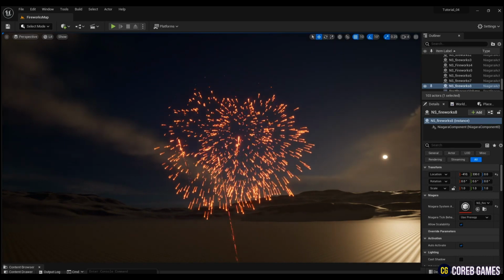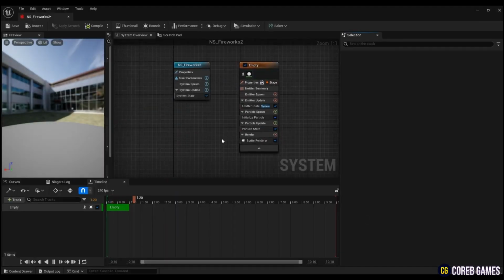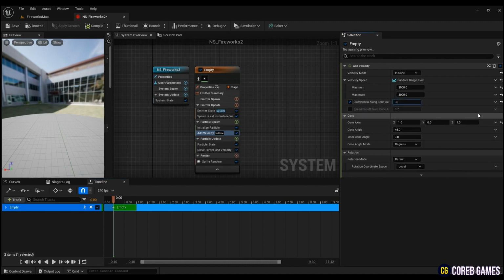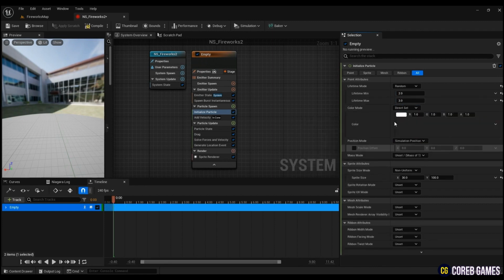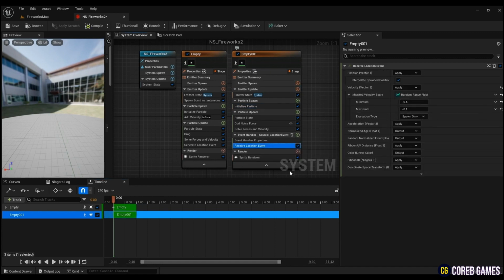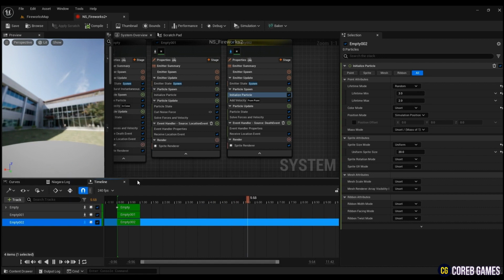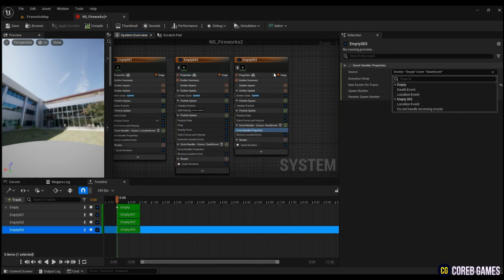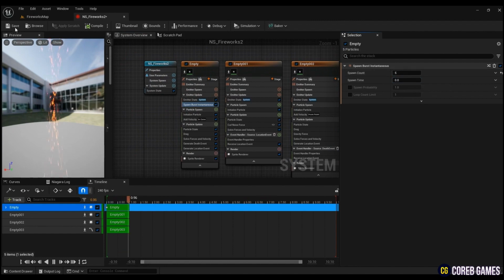Hướng dẫn làm pháo hoa trong Unreal Engine 5 part 22